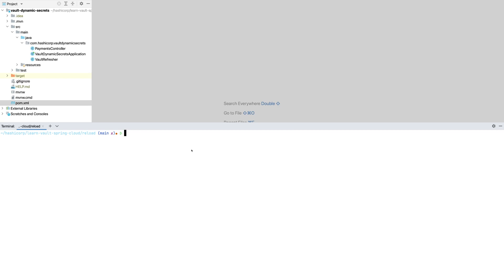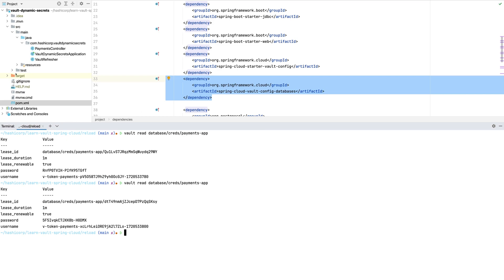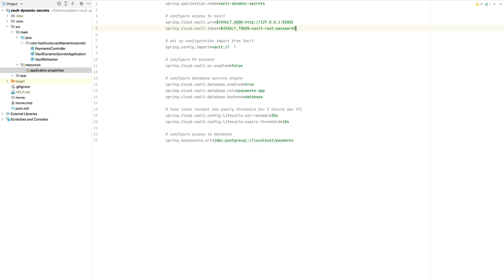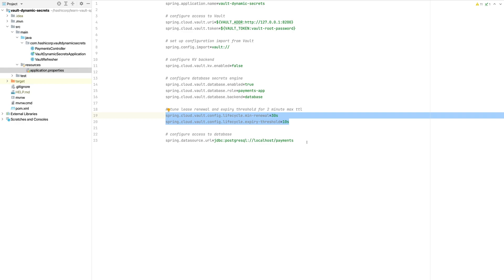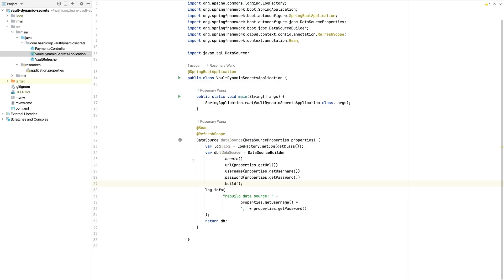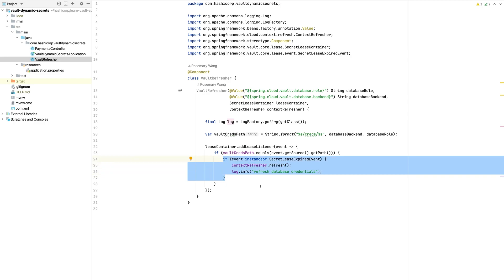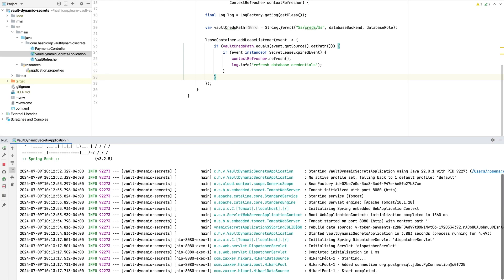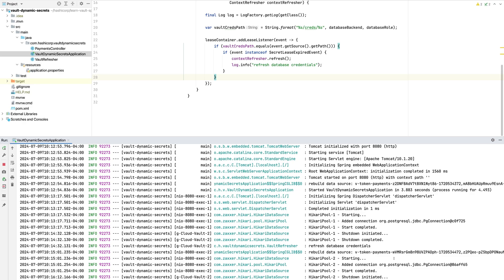Use HashiCorp Vault dynamic secrets in Spring applications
Learn how to refactor your Spring applications to retrieve and refresh dynamic secrets from HashiCorp Vault. Use the Spring Cloud Vault library to inject database credentials created by Vault and refresh the application with new credentials when the previous ones expire. This minimizes application downtime for secret rotation and reduces refactoring effort. Tutorial